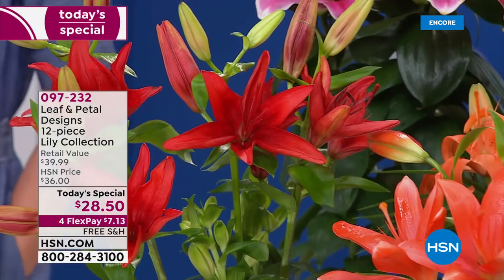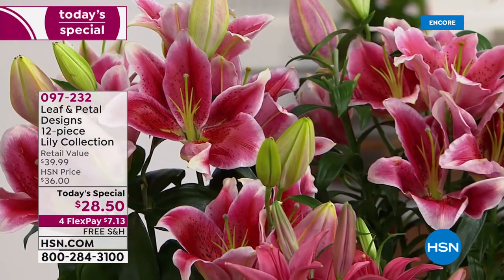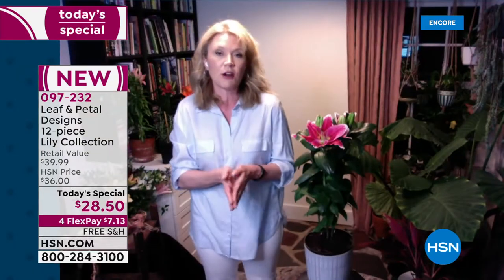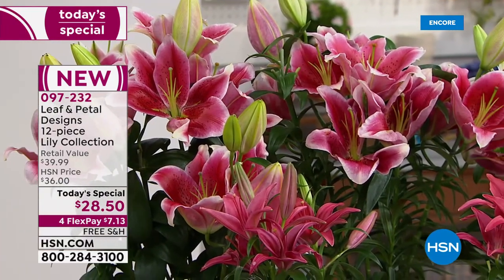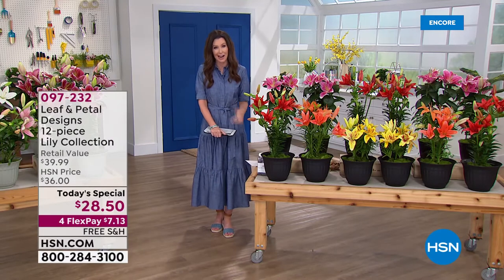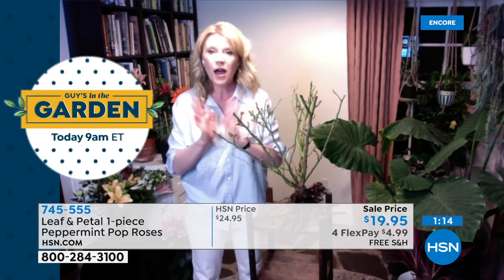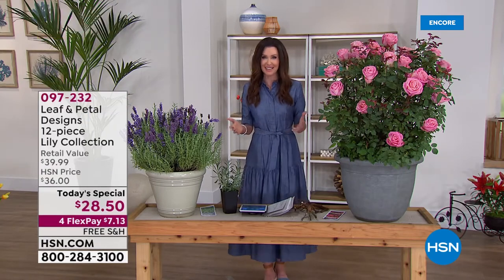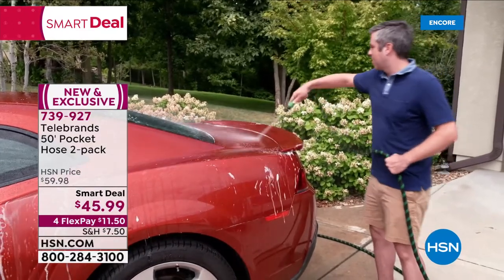HSN | Outdoor Living 05.07.2021 - 04 AM